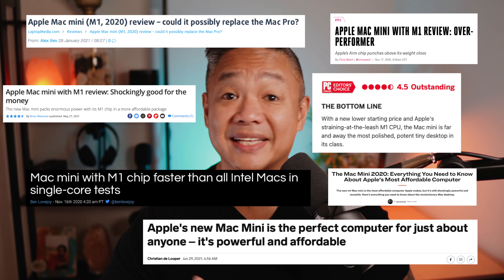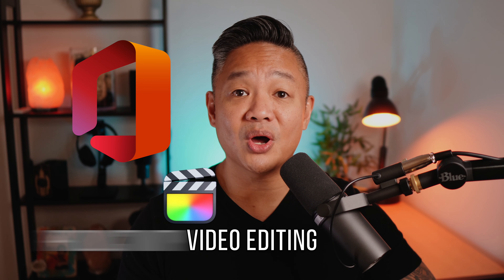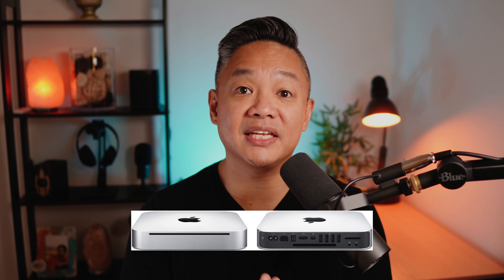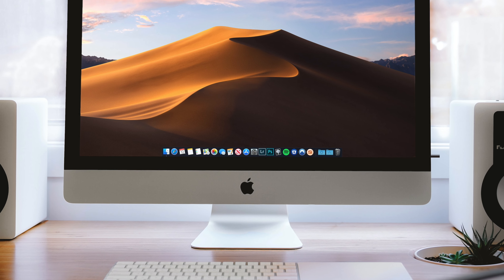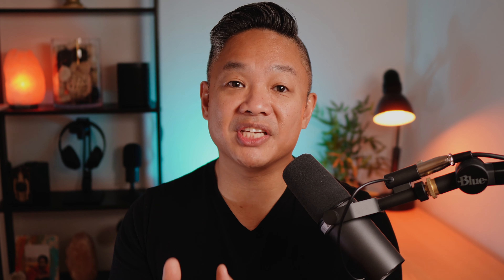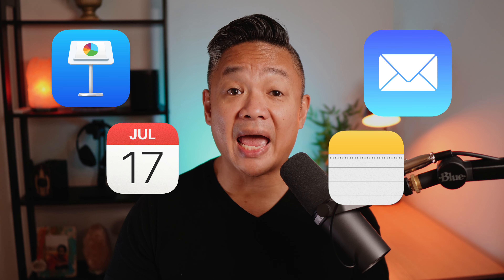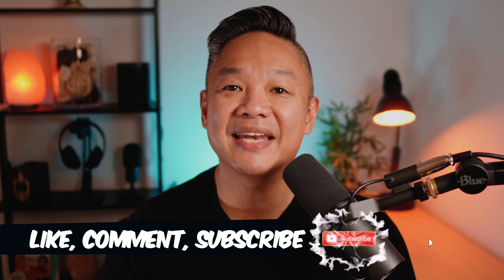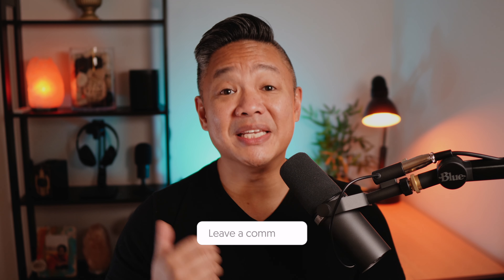Mac Mini M1 16GB for 2022 | Working from Home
Is the Mac Mini M1 16GB good for 2022?  In this video, I talk about my switch from my 2016 MacBook Pro to the Mac M1 and talk about the changes and why I upgraded to a desktop versus another MacBook Pro M1 Pro or M1 Max.

Apple Mac Mini M1 16GB RAM 512GB SSD

Apple Mac Mini M1 16GB RAM 256GB SSD